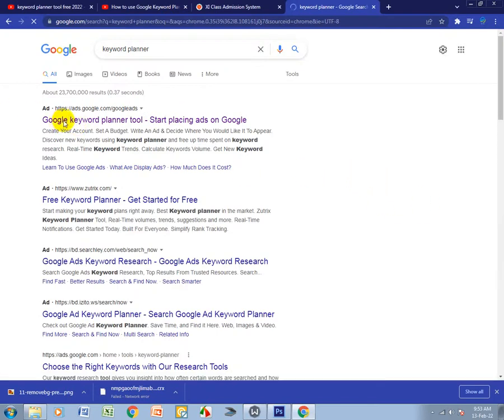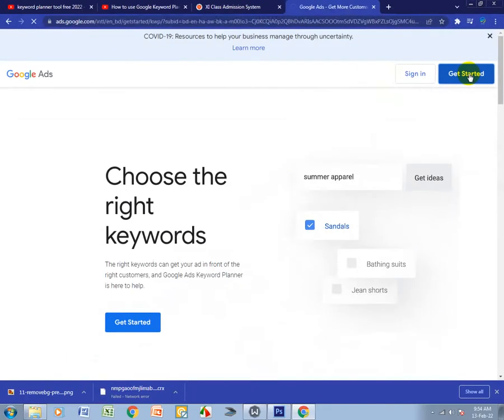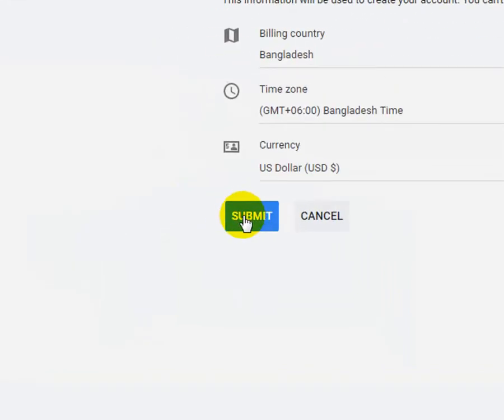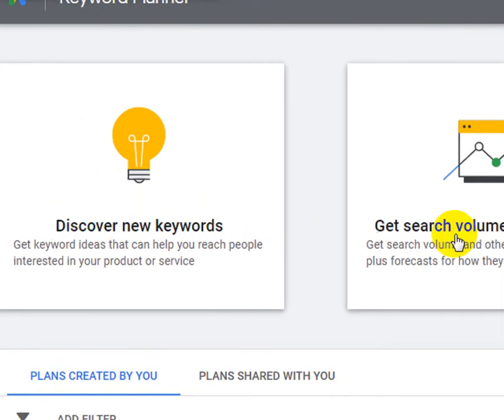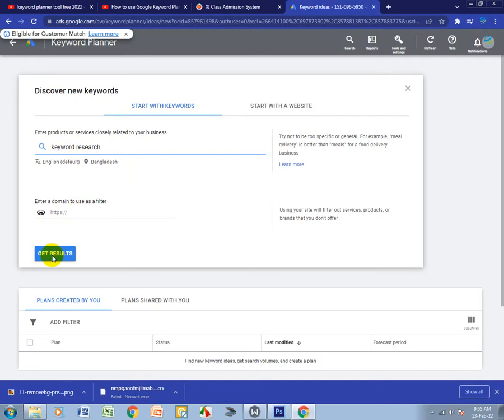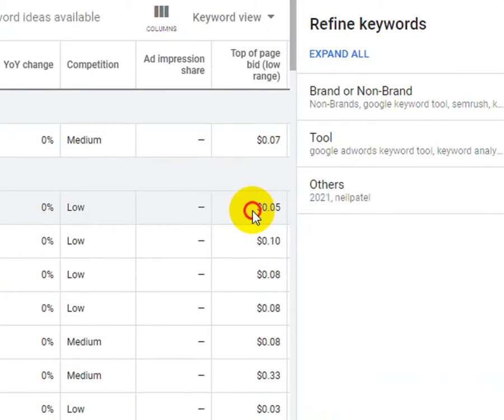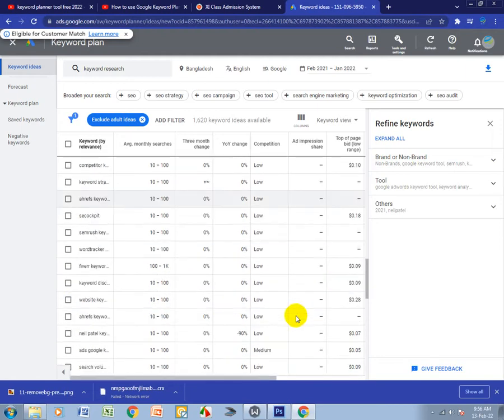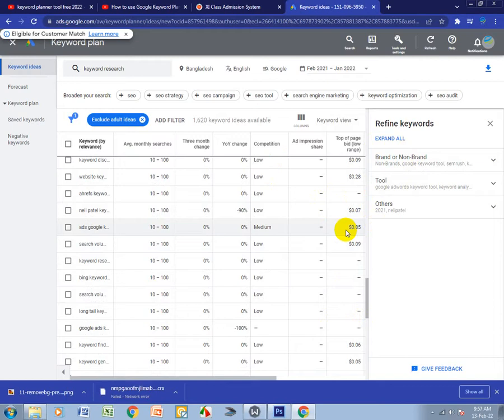How to use Google Keyword Planner | How to use Google Keyword Planner without creating an ad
google keyword tool
google keyword search
keyword planner tool
google adwords keyword planner
adwords keyword planner
google keyword planner tool
google keyword planner free
google keyword search volume
google keyword planner for youtube
adwords keyword tool
key planner
google kw planner